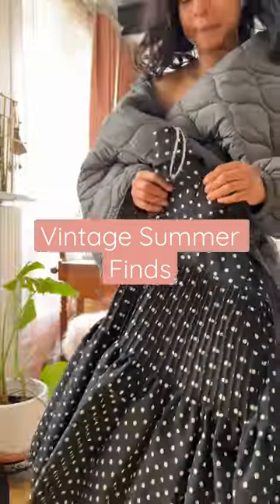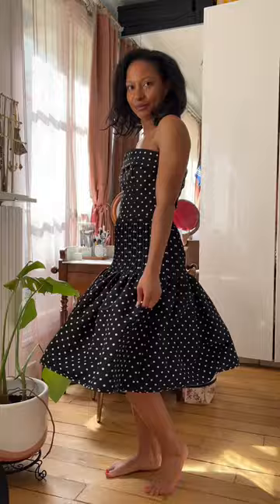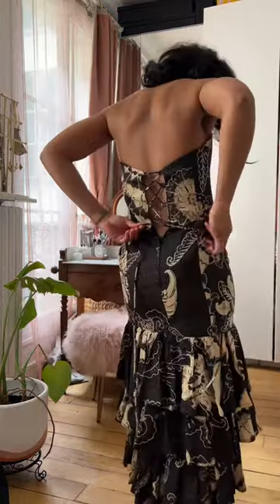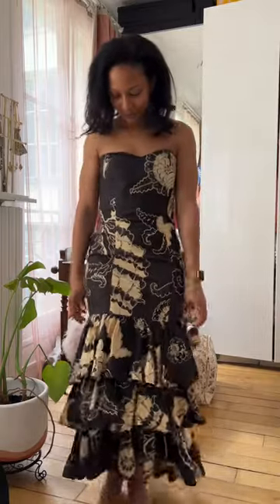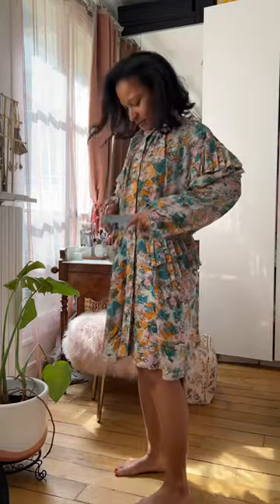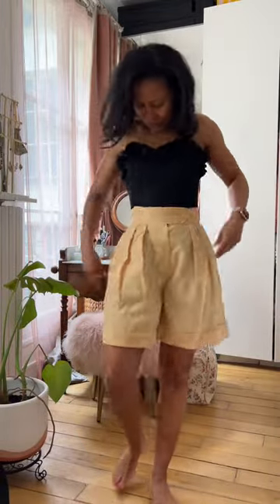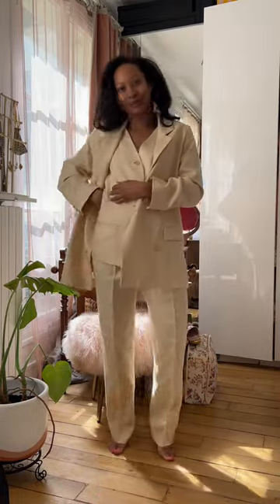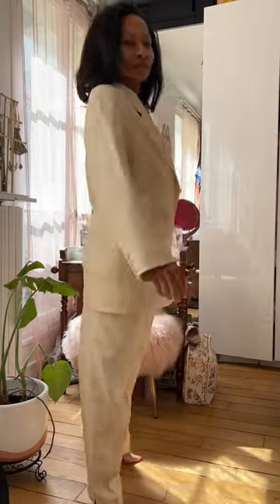Vintage summer finds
Valentino dress, George’s Reches dress, Louis Vuitton dress, Dior shorts, Jaeger suit